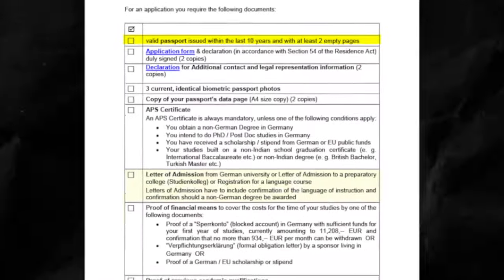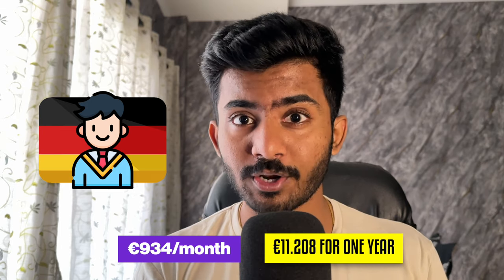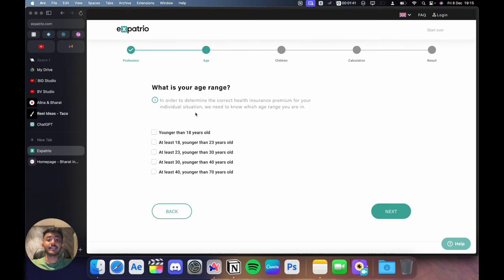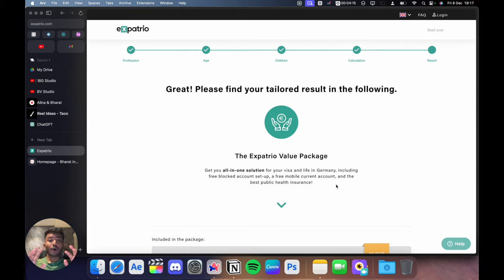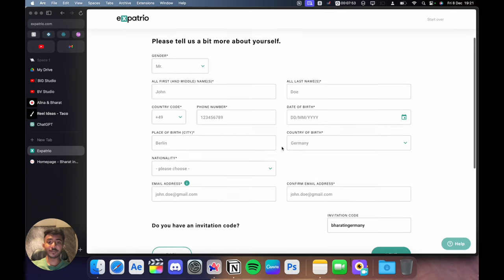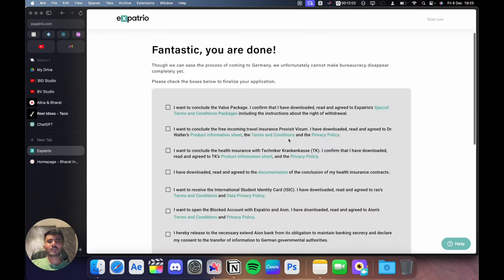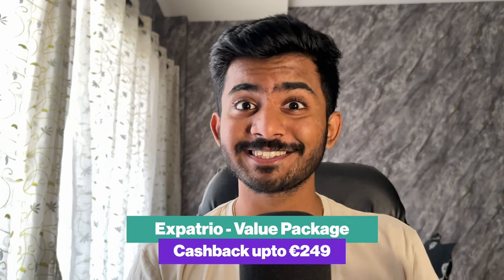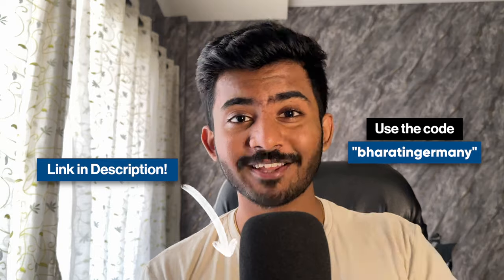Best Blocked account for Germany student Visa in 2024?